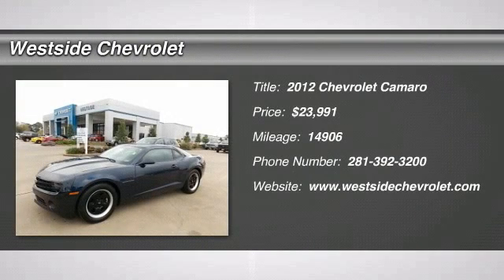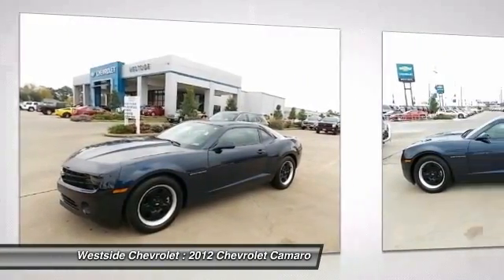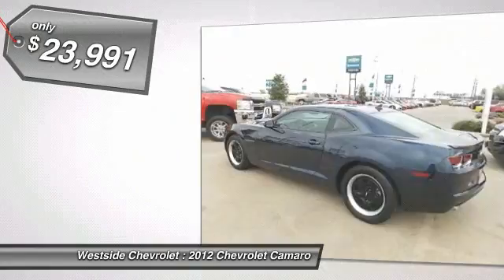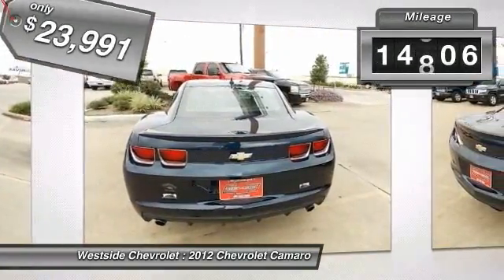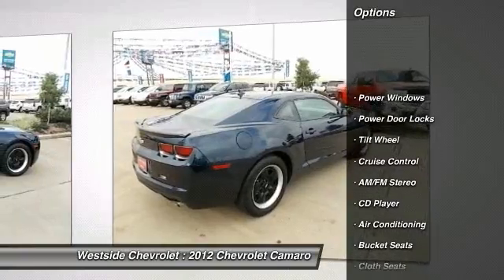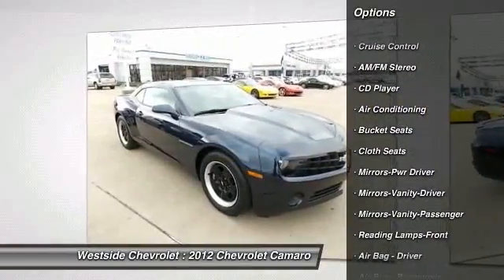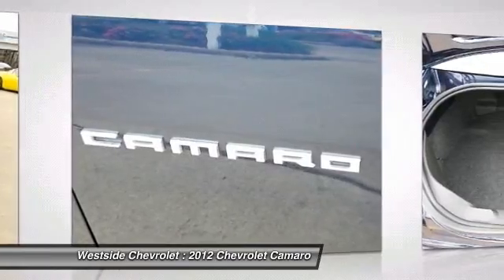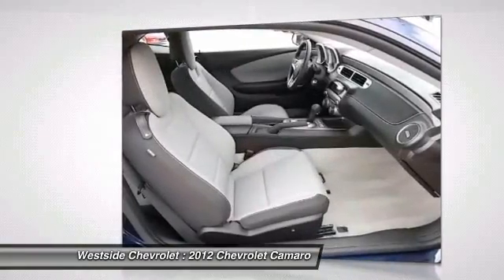2012 Chevrolet Camaro Katy Texas 24900AR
2012 Chevrolet Camaro 2LS

Westside Chevrolet
23001 Katy Freeway

CARFAX 1-Owner. FUEL EFFICIENT 29 MPG Hwy/18 MPG City! CD Player, Onboard Communications System, iPod/MP3 Input, Head Airbag, Satellite Radio. KEY FEATURES INCLUDE: Satellite Radio, iPod/MP3 Input, CD Player, Onboard Communications System. Rear Spoiler, MP3 Player, Remote Trunk Release, Keyless Entry, Steering Wheel Controls. 2LS with IMPERIAL BLUE METALLIC exterior and GRAY interior features a V6 Cylinder Engine with 323 HP at 6800 RPM*. EXPERTS REPORT: CarAndDriver.com's review says Classic styling made modern, excellent chassis, brakes are up to the task of countering the V-8�s 426 horsepower, and approachable prices.. Great Gas Mileage: 29 MPG Hwy. DRIVE WITH CONFIDENCE: CARFAX 1-Owner Pricing analysis performed on 12/6/2012. Horsepower calculations based on trim engine configuration. Fuel economy calculations based on original manufacturer data for trim engine configuration. Please confirm the accuracy of the included equipment by calling us prior to purchase.